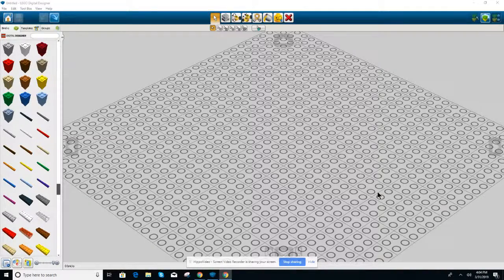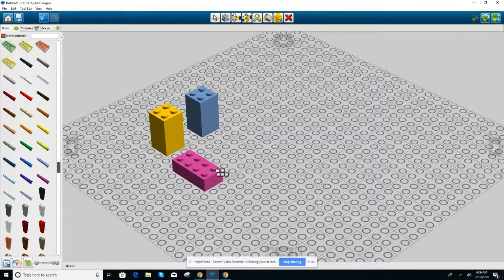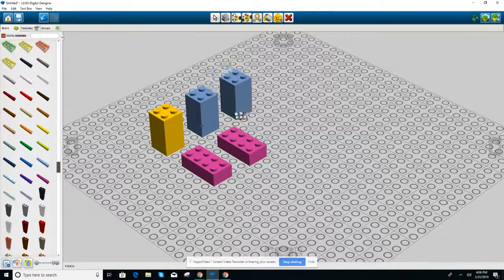Hands on Fractions with egos